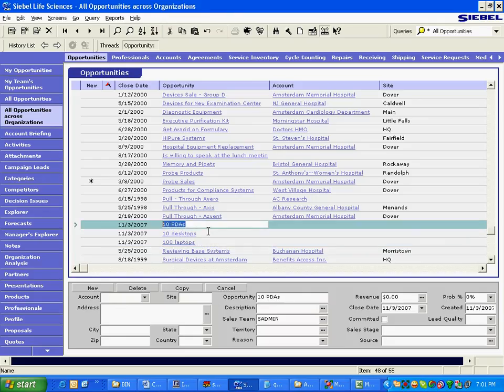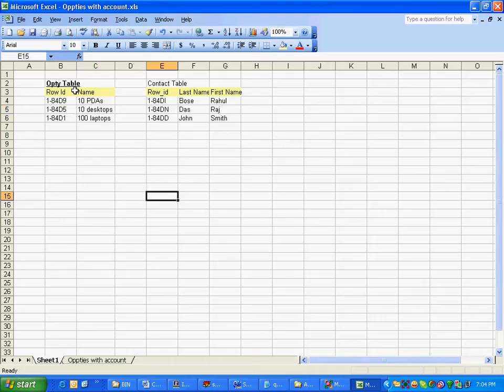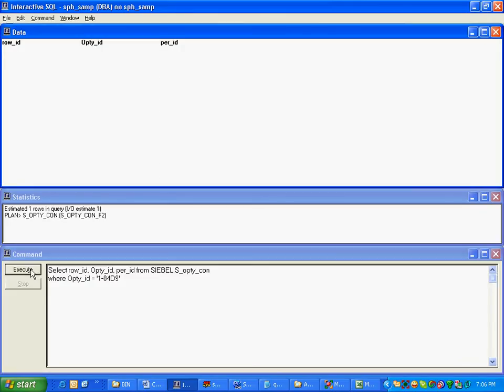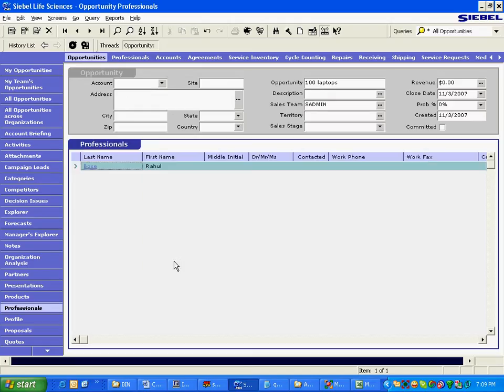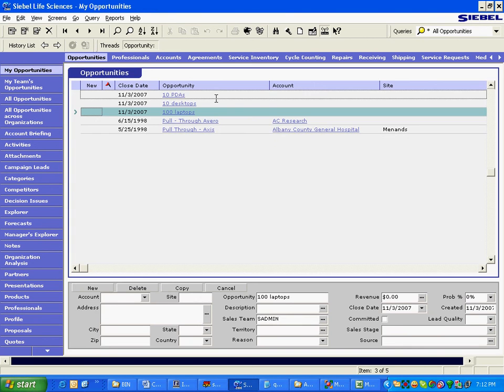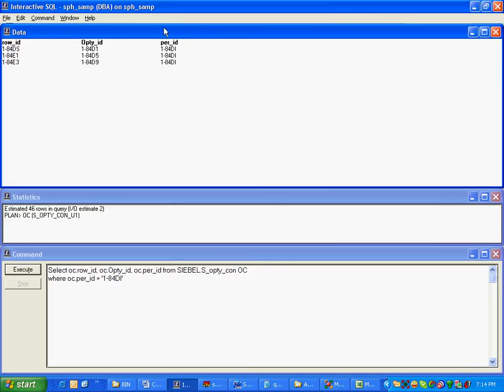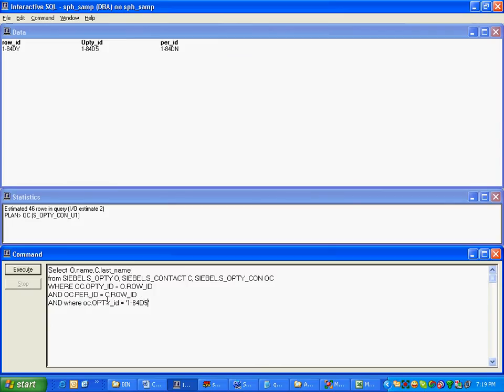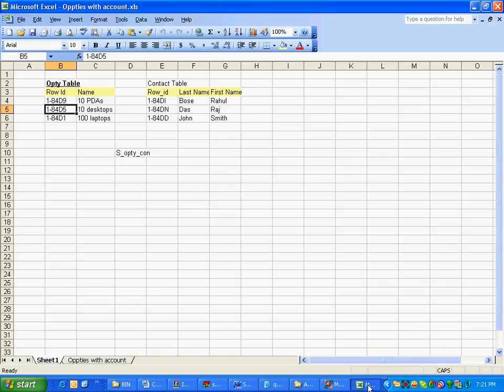EX Siebel RDBMS Basics